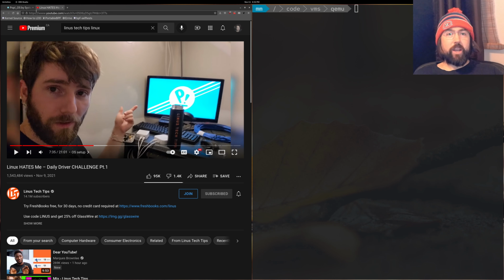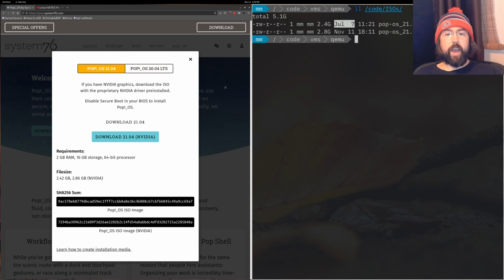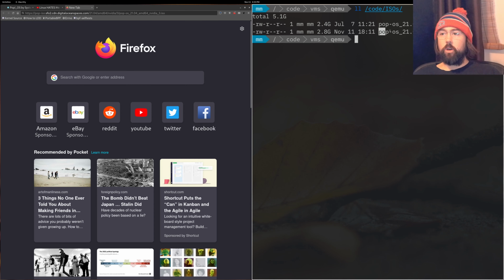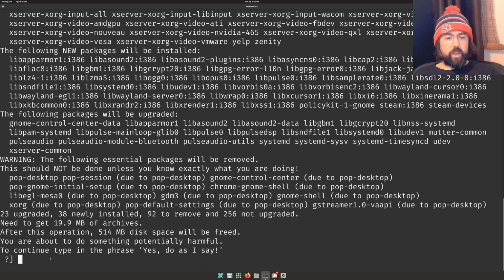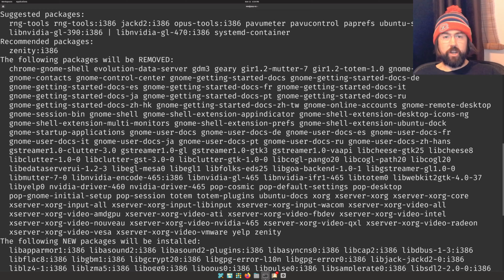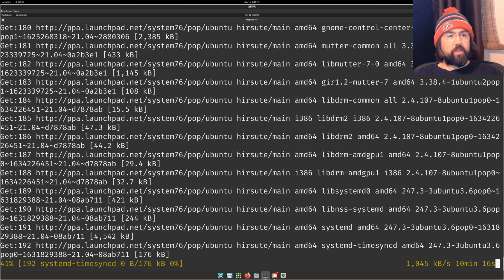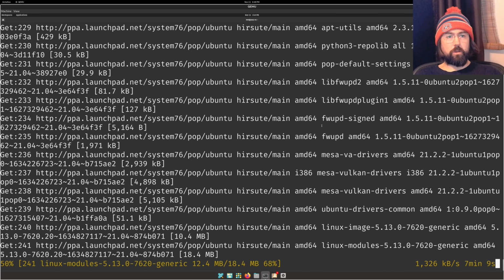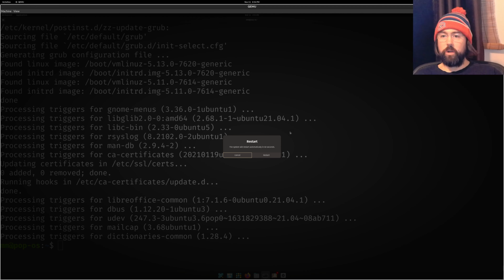What is Linus' problem with Pop!_OS?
Linus Sebastian from LTT ran into a serious problem with Pop!_OS.  IMHO Pop is the best Linux distribution for new users. So I was very confused about what went wrong.

In this video I dive into the issues he faced, and discuss why the Linux Community has a problem with what I call the "Breath of the Master" problem